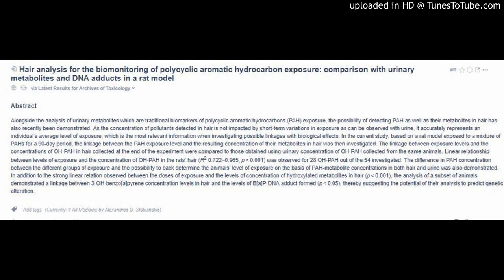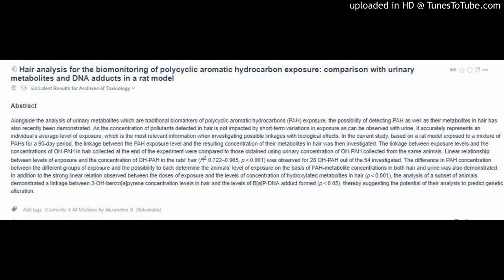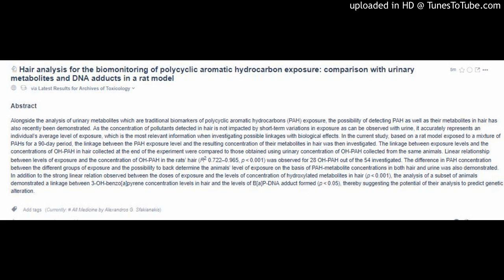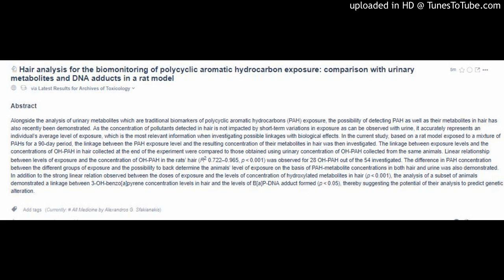Polycyclic aromatic hydrocarbon exposure,Hair analysis for the biomonitoring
Hair analysis for the biomonitoring of polycyclic aromatic hydrocarbon exposure: comparison with urinary metabolites and DNA adducts in a rat model
via Latest Results for Archives of Toxicology
Abstract
Alongside the analysis of urinary metabolites which are traditional biomarkers of polycyclic aromatic hydrocarbons (PAH) exposure, the possibility of detecting PAH as well as their metabolites in hair has also recently been demonstrated. As the concentration of pollutants detected in hair is not impacted by short-term variations in exposure as can be observed with urine, it accurately represents an individual’s average level of exposure, which is the most relevant information when investigating possible linkages with biological effects. In the current study, based on a rat model exposed to a mixture of PAHs for a 90-day period, the linkage between the PAH exposure level and the resulting concentration of their metabolites in hair was then investigated. The linkage between exposure levels and the concentrations of OH-PAH in hair collected at the end of the experiment were compared to those obtained using urinary concentration of OH-PAH collected from the same animals. Linear relationship between levels of exposure and the concentration of OH-PAH in the rats’ hair (R2 0.722–0.965, p  0.001) was observed for 28 OH-PAH out of the 54 investigated. The difference in PAH concentration between the different groups of exposure and the possibility to back determine the animals’ level of exposure on the basis of PAH-metabolite concentrations in both hair and urine was also demonstrated. In addition to the strong linear relation observed between the doses of exposure and the levels of concentration of hydroxylated metabolites in hair (p  0.001), the analysis of a subset of animals demonstrated a linkage between 3-OH-benzo[a]pyrene concentration levels in hair and the levels of B[a]P-DNA adduct formed (p  0.05), thereby suggesting the potential of their analysis to predict genetic alteration.

Add tags (Currently: # All Medicine by Alexandros G. Sfakianakis)